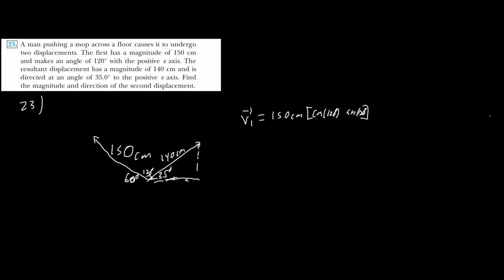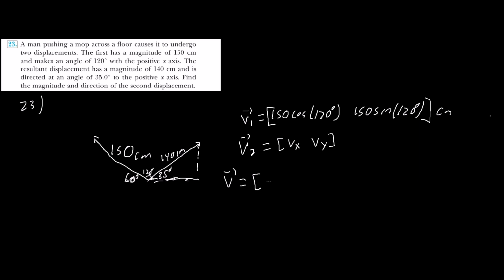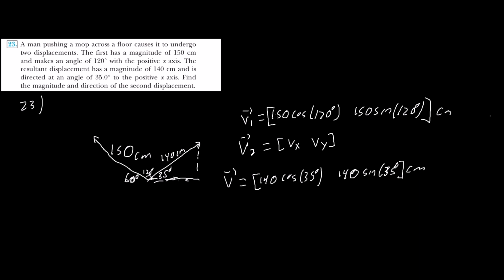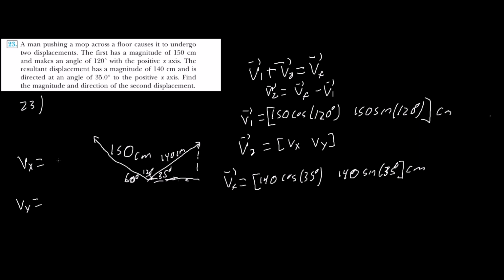Physics for Scientists and Engineers 7th Edition (Chapter 3) (23)